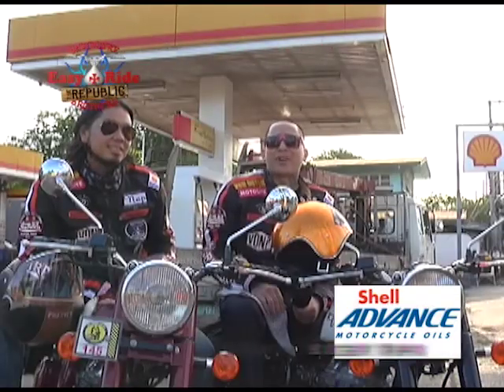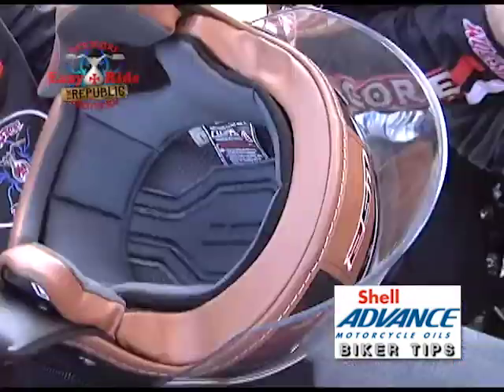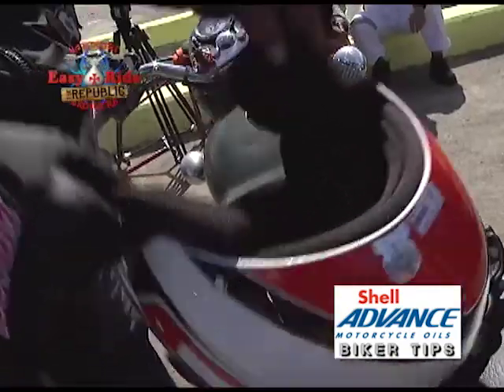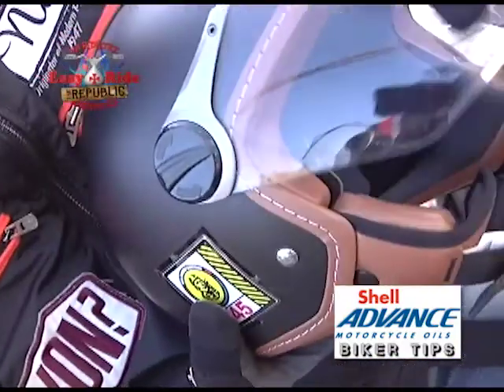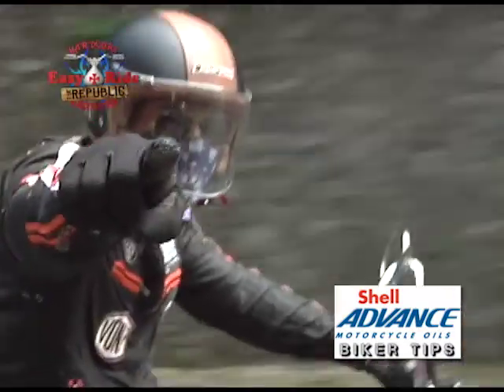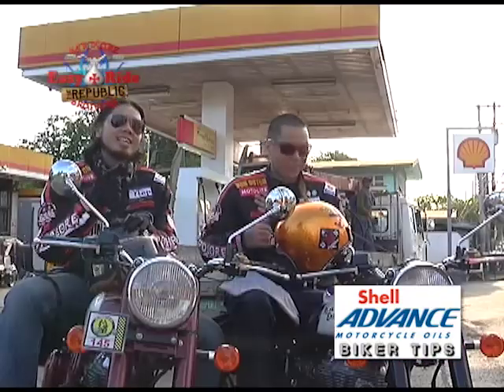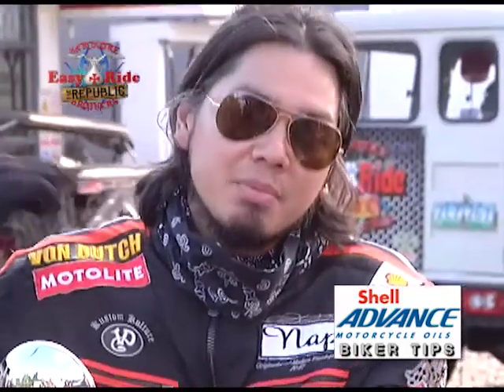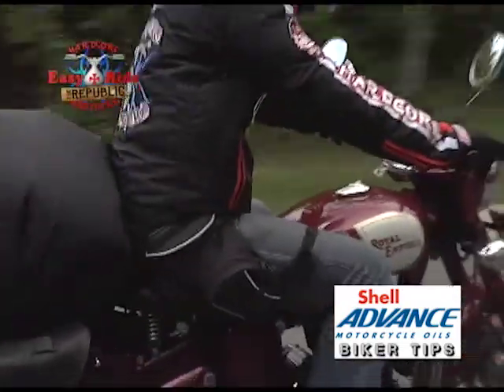Hardcore Brothers Easy Ride: Shell Biker Tips Ep1